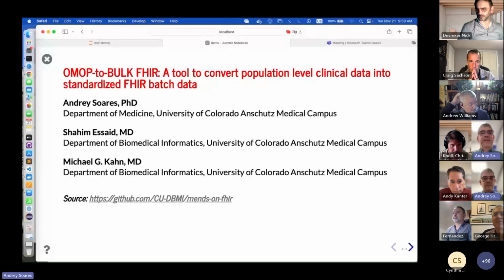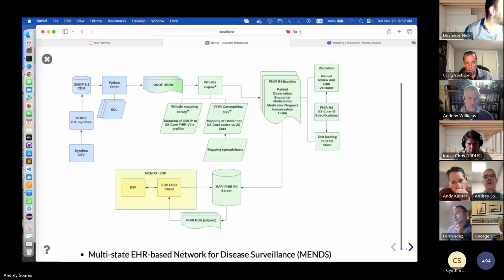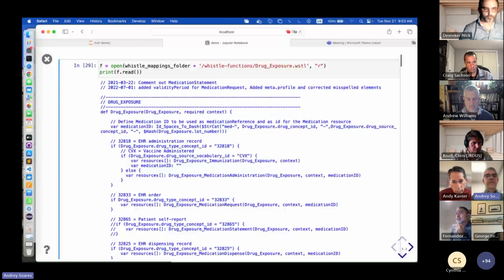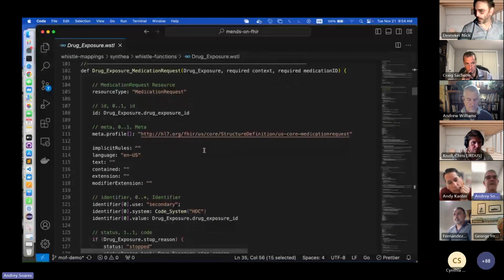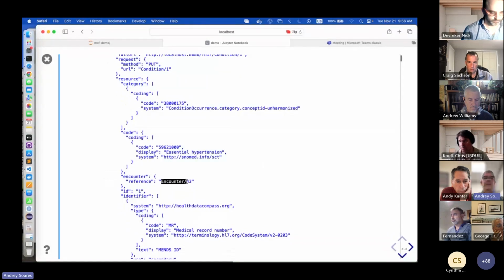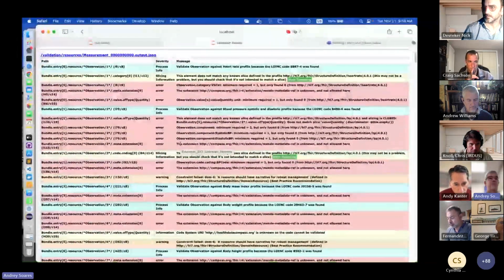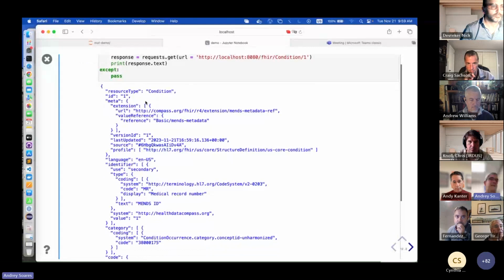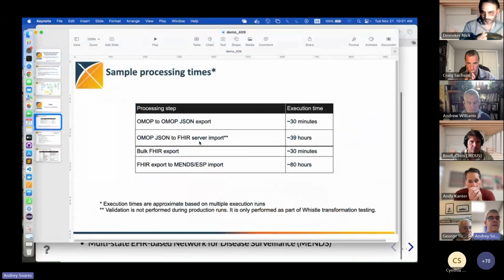Demo: OMOP-to-BULK FHIR: A tool to convert population level clinical data into standardized FHIR ...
The Nov. 21 OHDSI community call welcomed some of the software demo presenters from the 2023 Global Symposium.

Presentation: OMOP-to-BULK FHIR: A tool to convert population level clinical data into standardized FHIR batch data
Speaker: Andrey Soares (Assistant Professor • University of Colorado Anschutz Medical Campus)